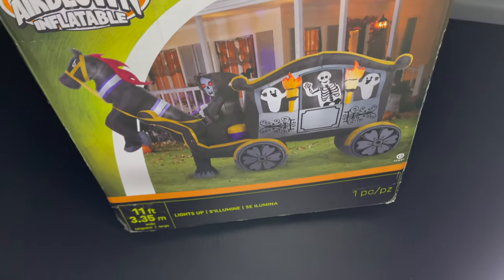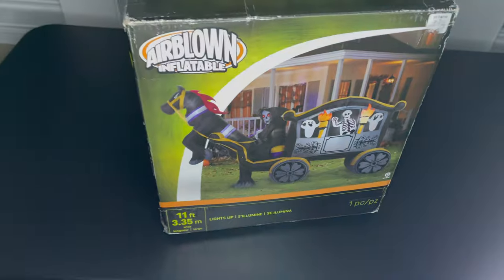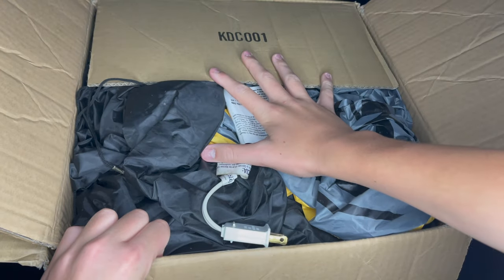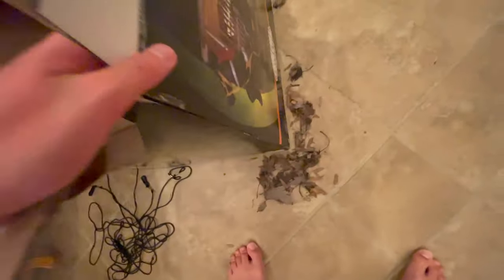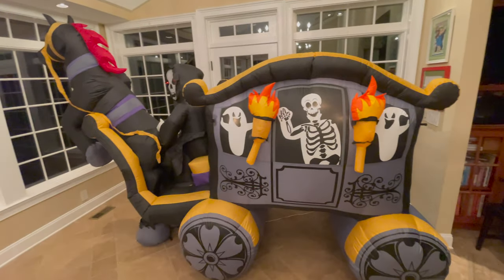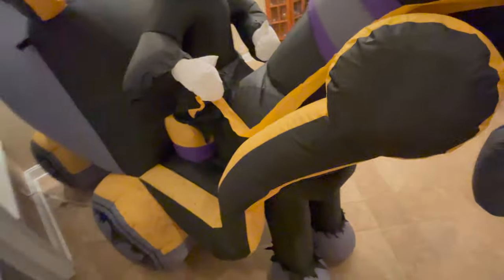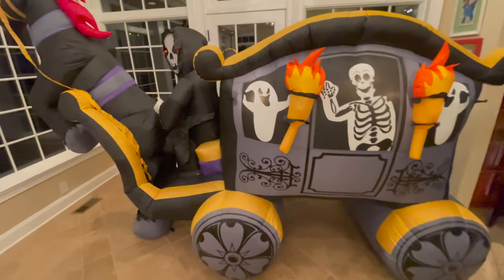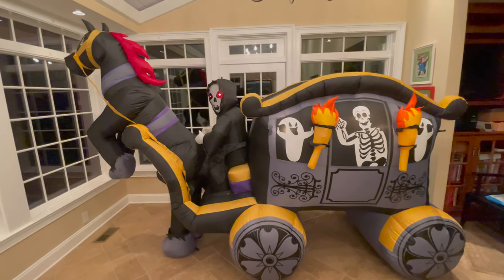Rare 2016 Carriage! | 11-ft Airblown Inflatable Reaper's Ride Scene from At Home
I'll be leaving, not harsh, but honest feedback. I am happy with the purchase at the end of the day. There's just things the seller did that need to be addressed, that's all. Hope you enjoyed the review!